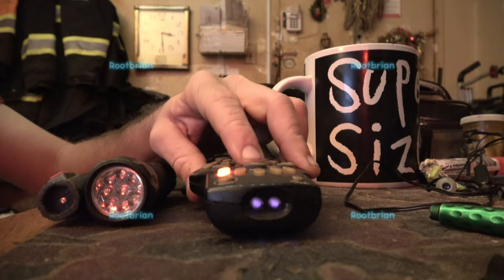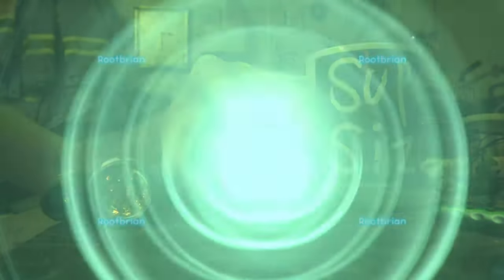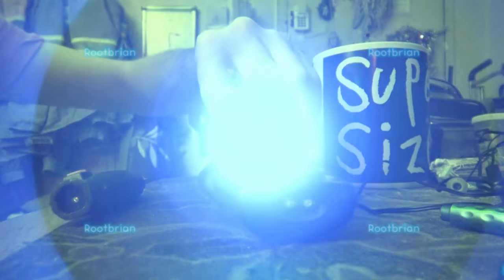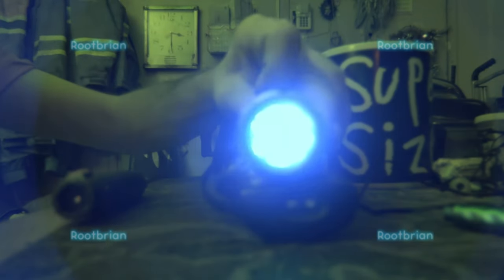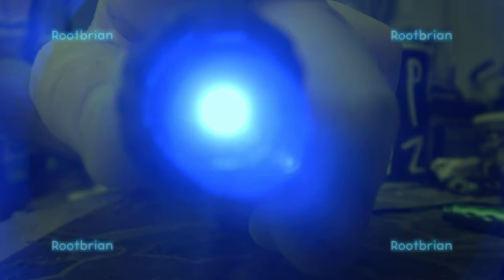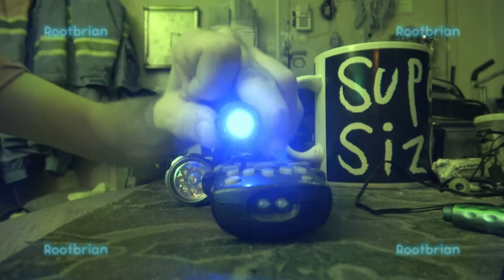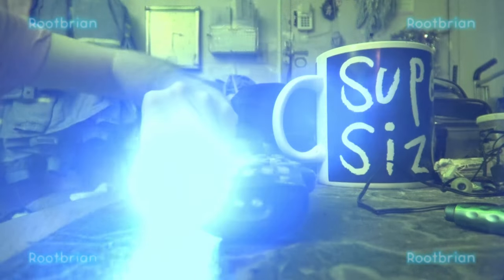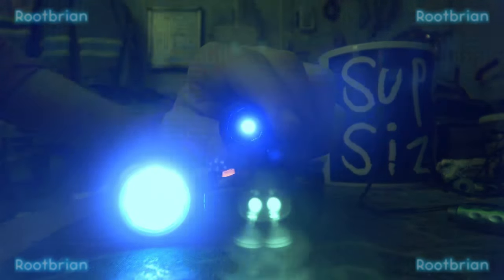Sony handycam night shot feature can also see UV light, besides infrared (contains flashing lights)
I assumed it couldn't see UV light (tested with two different wavelength UV lights), and was surprised it could.
This will indeed, make for a very interesting planned video in the future.